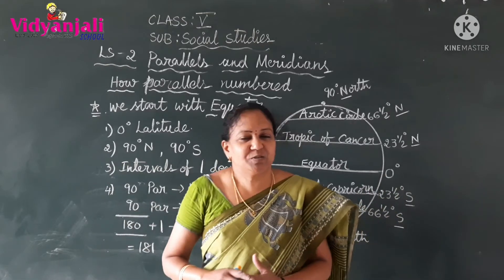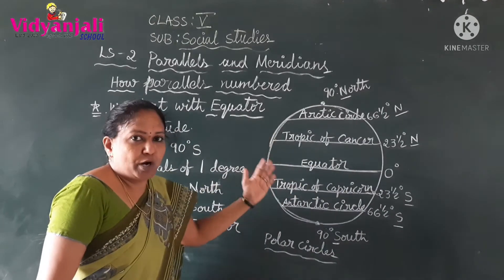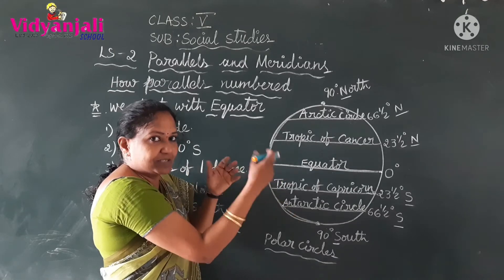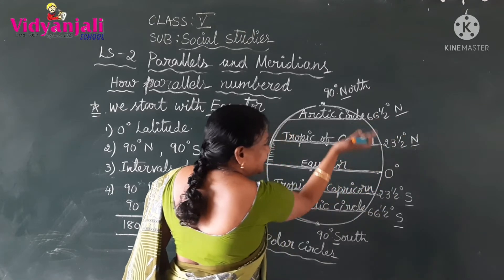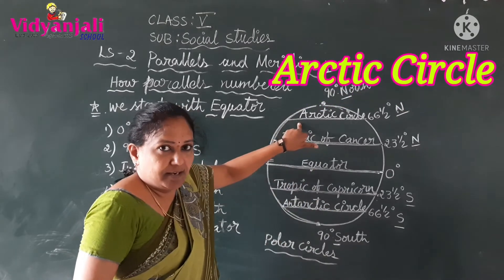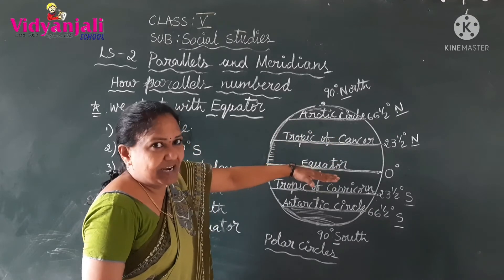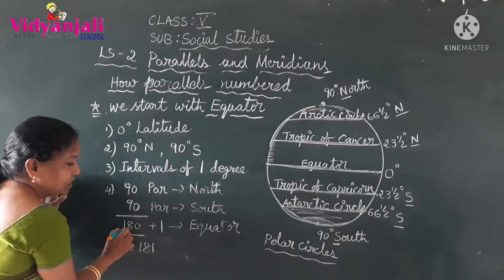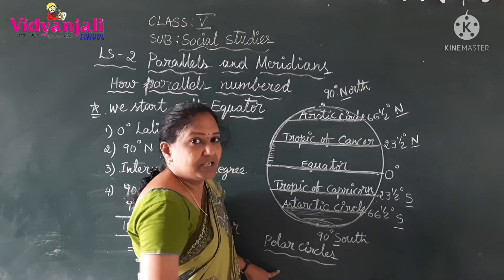Class- 5, Social Studies 22-6-21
Ls-2, Parallels &Meridians
Lesson Explanation